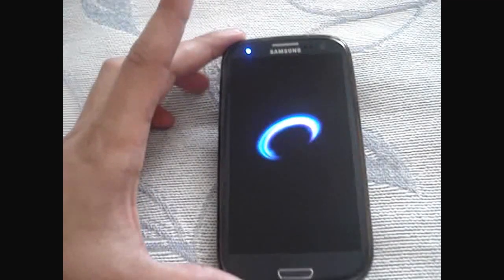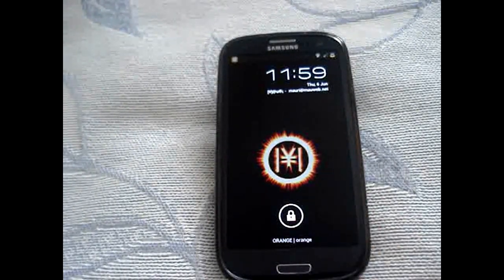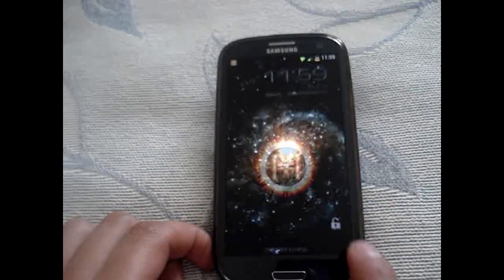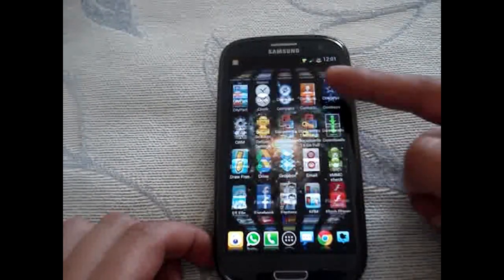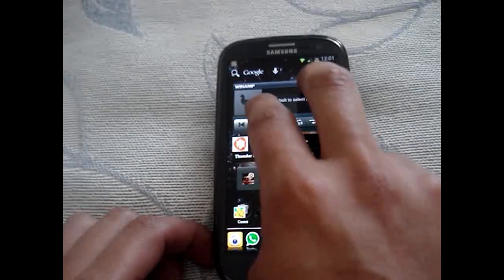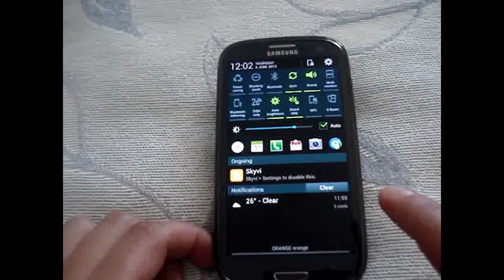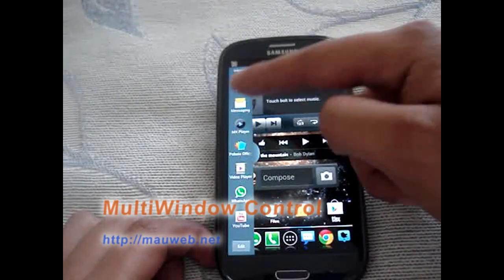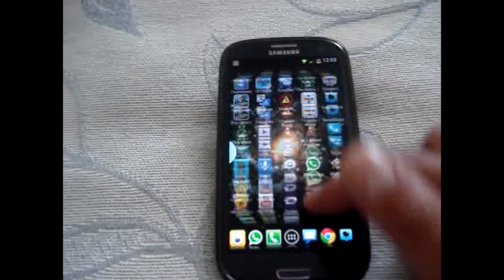Updated, rooted and customized Samsung Galaxy S3 GT-i9300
You can get your Samsung Galaxy S3 GT-i9300 to look and feel like this one, just follow this easy step-by-step tutorial